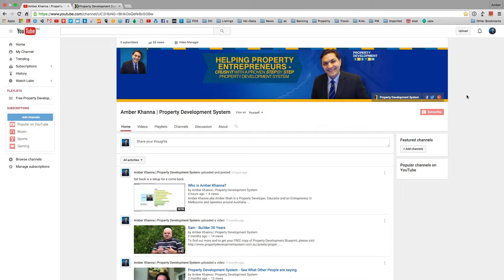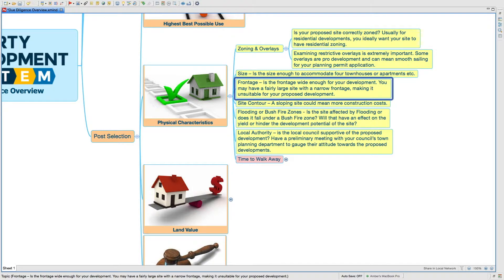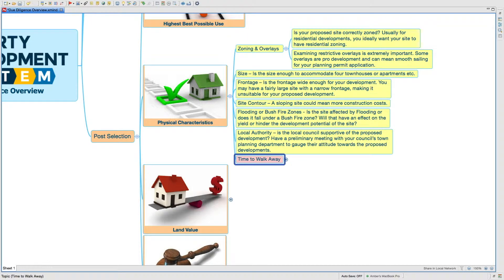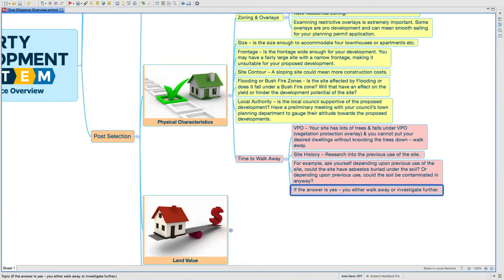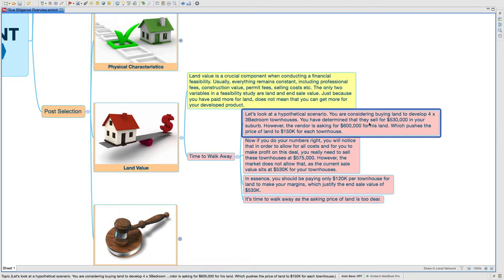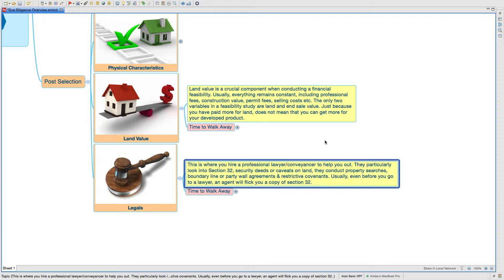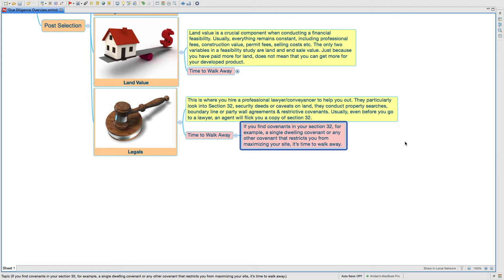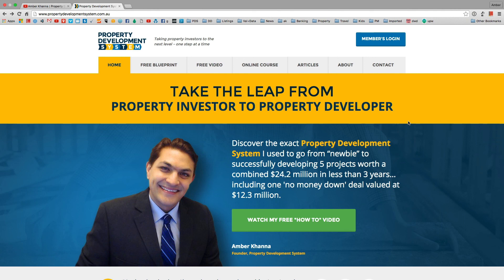Property Development Due Diligence Part 3 of 3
Learn about Property Development Due Diligence

This is a 3 part series of Property Development Due Diligence, which is part of my property development course.

To learn more about How to get into Property Development or to enrol in my any of my
Property Development Courses please download our

that explains the complete Property Development Process